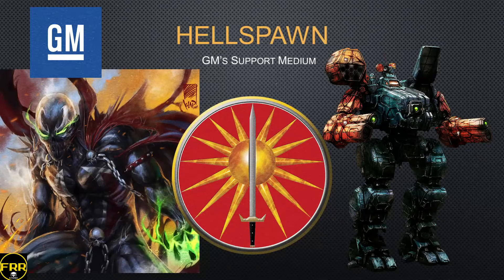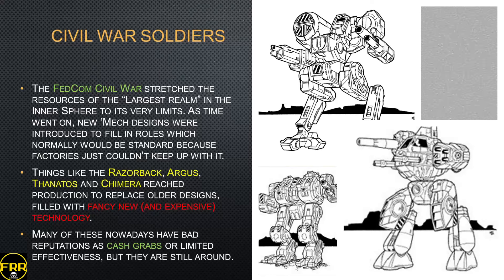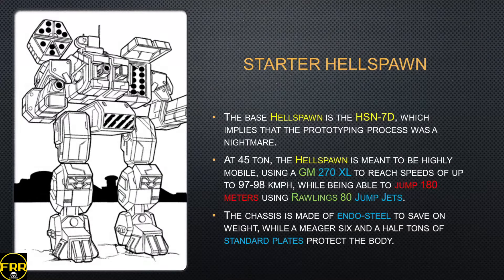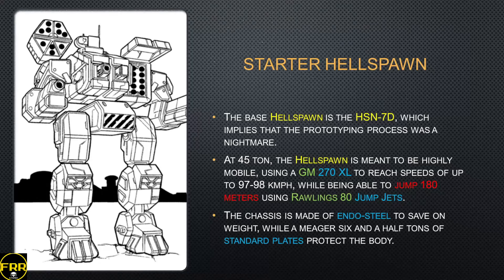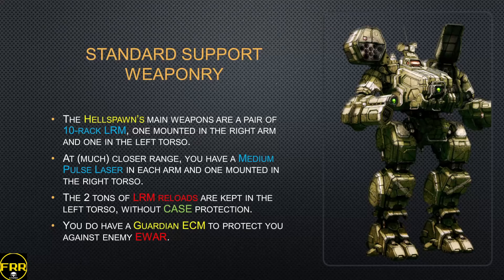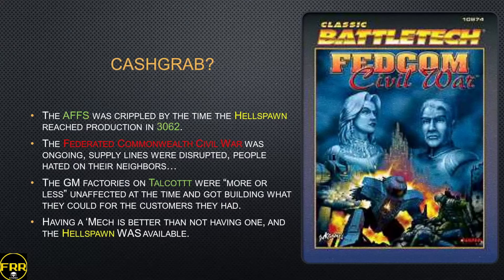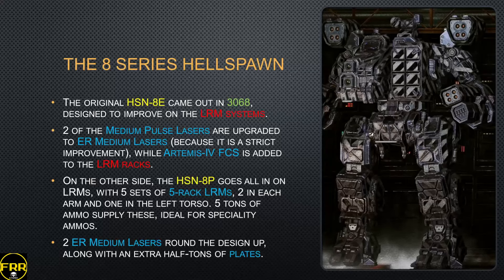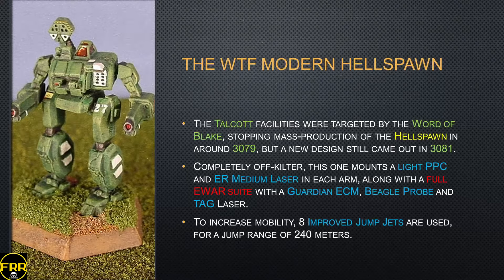Battletech's Hellspawn, A Modern Trooper for a Modern Era!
Try number 2! This one should work!

The Hellspawn falls into a weird category of pre-Jihad 'Mechs that never got their time to shine outside of a very short time in Mechwarrior 4. Available in Mechwarrior Online as well, I never got a good feel for this 'Mech because it is fast, sure, but it is too lightly armored to do much good.

A GM product, it borrows elements from many other successful (and less successful) GM products like the Marauder, BlackJack and Rakshasa.

A few miniatures taken from CamoSpecs.

Part of the art by @realmechislove on TwiX, give him a follow